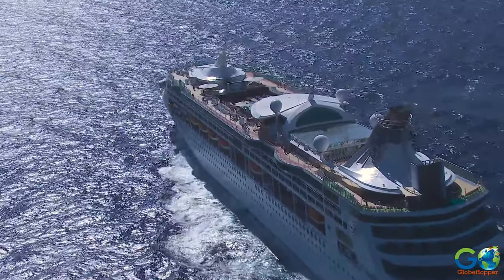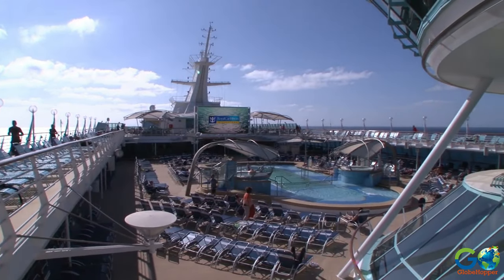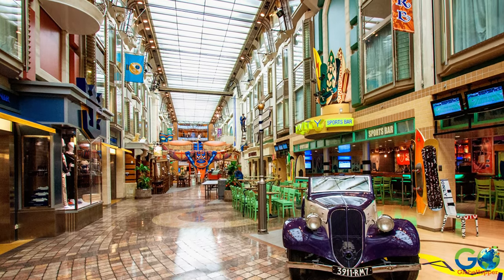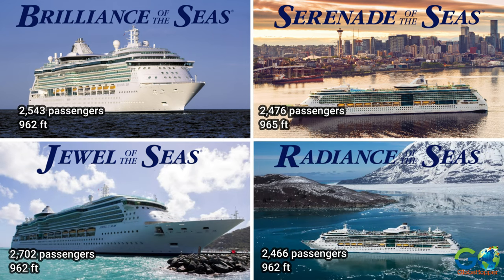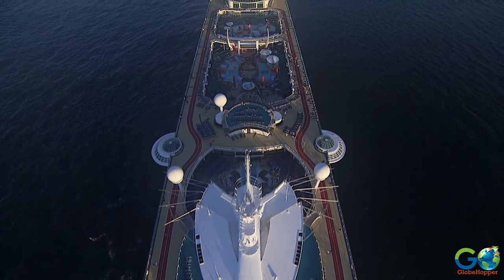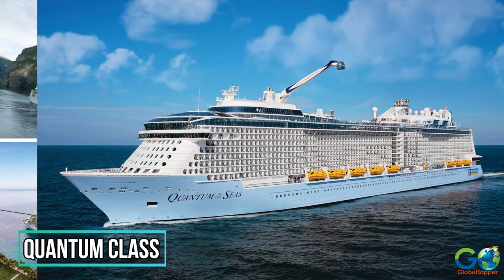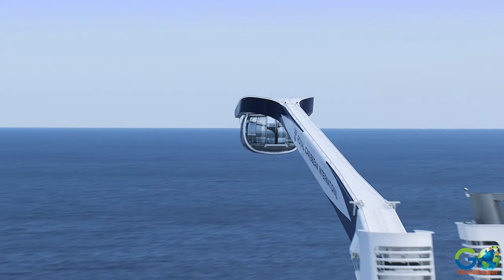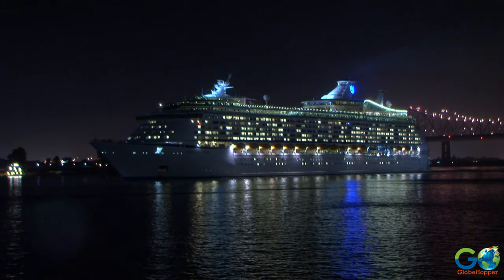Royal Caribbean Cruise Ship Comparison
Welcome to our ultimate guide to the Royal Caribbean Cruiseline fleet! In this video, we'll take a detailed look at all the ships in the fleet and compare their amenities, itineraries, and unique features. From the Oasis-class ships with their Central Park and Boardwalk neighborhoods to the Quantum-class ships with their skydiving simulator and North Star observation capsule, we'll give you an in-depth look at what each ship has to offer. Whether you're a family looking for endless activities or a couple seeking a romantic getaway, we'll help you choose the perfect ship for your next Royal Caribbean cruise vacation.

~~~Credits~~~
All video footage and photos courtesy of Royal Caribbean. These copyrighted materials are used for the purpose of sales and promotion and were approved by regional BDM.

Photo at 7:06 of Spectrum of the Seas by カテキン on WikiMedia